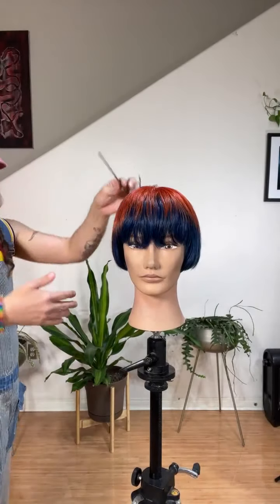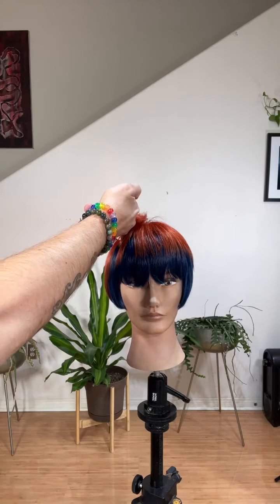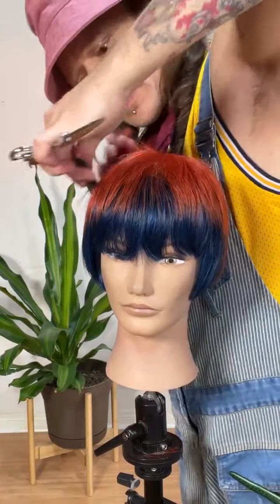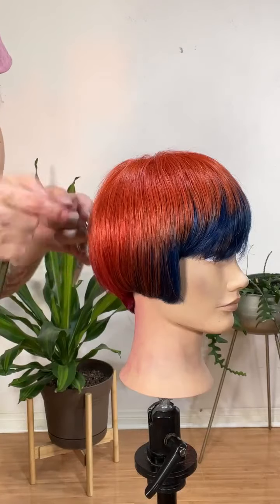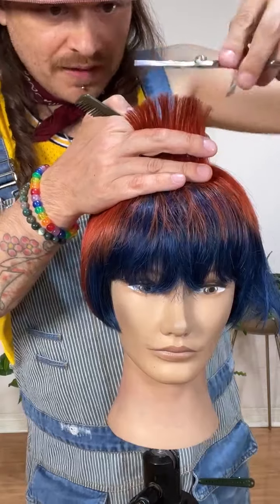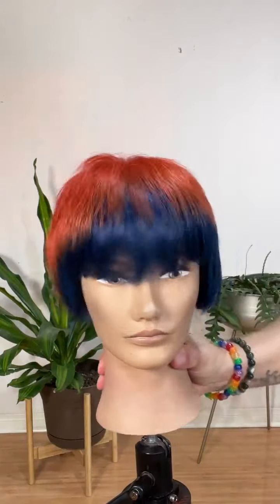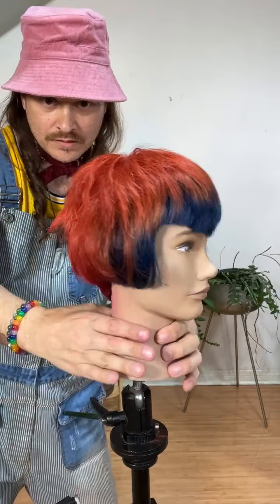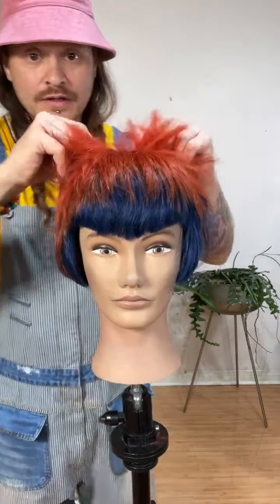A Disconnected bob haircut for women, Short Bob Cut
A Disconnected bob haircut for women
Hair Cutting Techniques & Tips